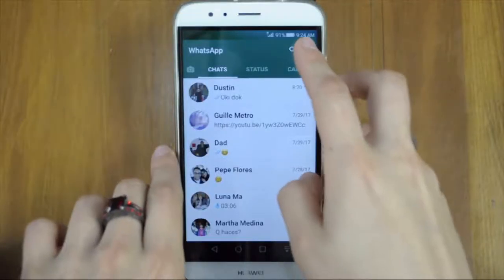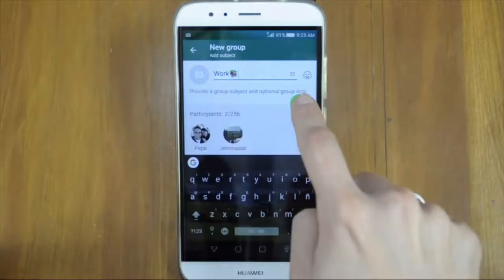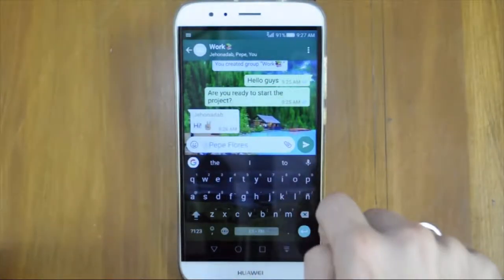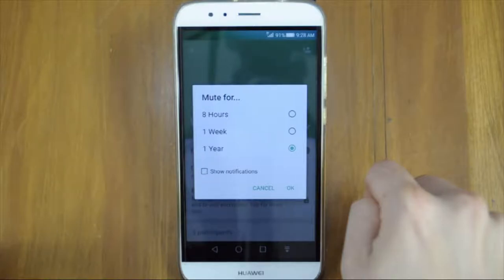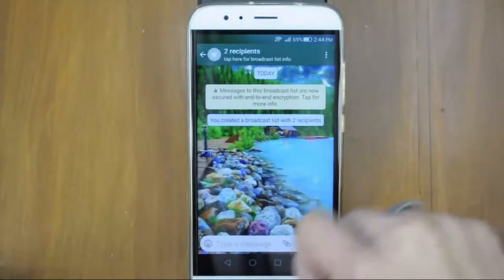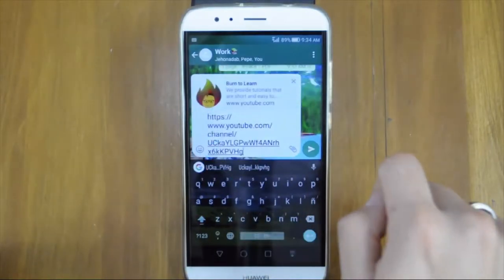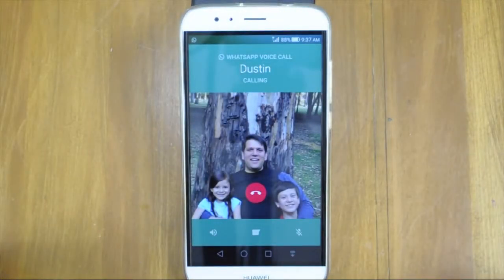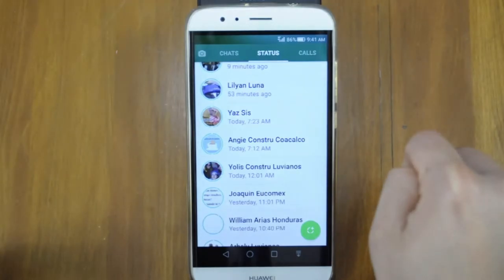How to Create Group Chats, Broadcast, Send Files, Calls & Status | WHATSAPP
This video shows you how to Broadcast messages, Status and more. Burn to learn focuses on a simple way to get you started with WhatsApp.
We show you how to 1) start and personalize a Group Chat, 2) how to check the seen status of your sent messages, 3) send messages to a particular person within a group, 4) how to mute chats and groups, 5) how to send Broadcast messages, 6) how to send different kinds of files, 7) how to make Phone/Video calls, and 8) how to add a 24hr Status.
Learning how to use WhatsApp is what this video and its Series is all about, be sure and checkout the entire playlist